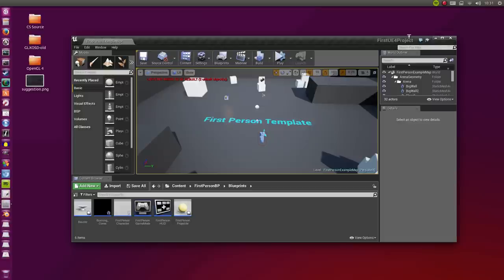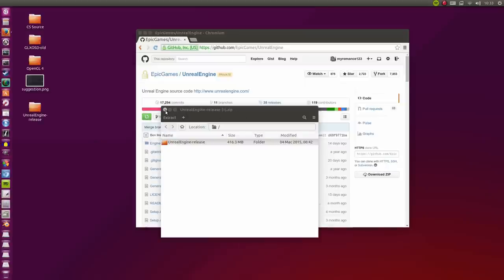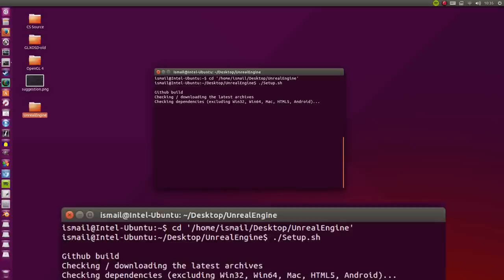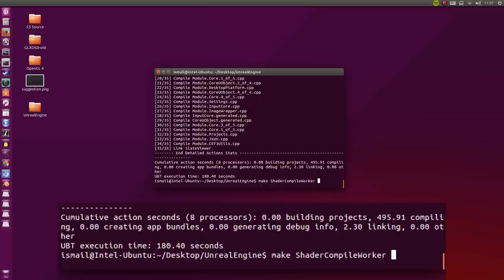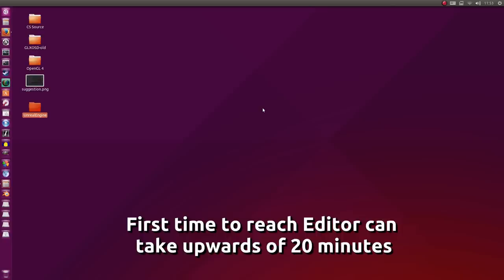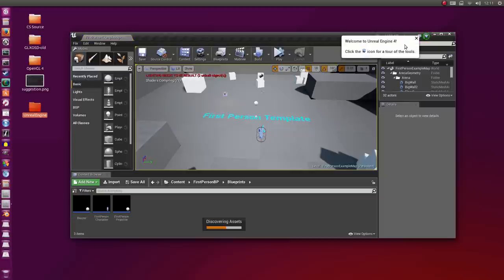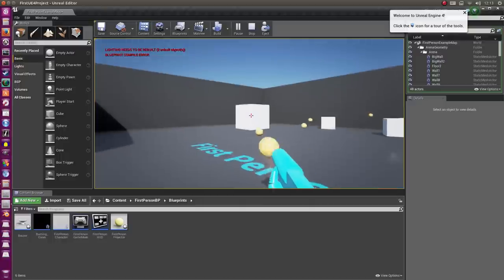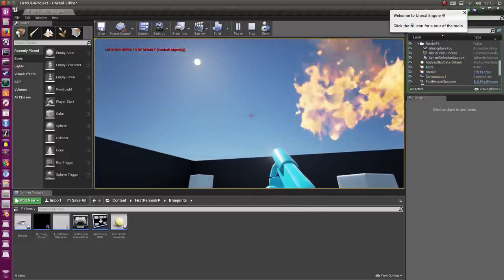Install Unreal Engine 4 on Ubuntu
Tutorial video on how to setup Unreal Engine 4 from source on Ubuntu.

This guide should work on all versions of Ubuntu 14.04 and above. It should also work on non-Ubuntu distributions as well.

The dependencies, just copy and paste this into a Terminal.
sudo apt-get install -y mono-gmcs mono-xbuild mono-dmcs libmono-corlib4.0-cil libmono-system-data-datasetextensions4.0-cil
libmono-system-web-extensions4.0-cil libmono-system-management4.0-cil libmono-system-xml-linq4.0-cil cmake dos2unix clang-3.5 xdg-user-dirs libqt4-dev

Apologies in advance for any bad audio quality, I retried the recording of this so many times but kept getting vehicles buzzing by in the background. Finally, just settled on this.

Make sure you link your Github account to your Unreal account first. Then you can get access to the source code here

Steps (summarised):
1. Download Unreal Engine 4 source code from their Github page
2. Extract it to desktop
3. Install dependencies via Terminal or USC
4. Open a Terminal and CD to the folder on the desktop
5. Run ./Setup.sh
6. Run ./GenerateProjectFiles.sh
7. Run make SlateViewer
8. Run make ShaderCompileWorker UnrealLightmass UnrealPak UE4Editor
9. Head into UnrealEngine/Engine/Binaries/Linux
10. Double click UE4Editor to run UE4!
You're done.

Note that there is more than one way to approach this, I'm just doing it in a way that is easiest and fastest for myself. It may help you, so here is how I did it.

You will need a high end computer to get this working well. Compiling and running the UE4 editor require incredible horsepower in CPU, GPU and RAM resources.

If in the future Unreal releases a proper Linux client, then hopefully we won't need to build the editor from source code.

Video recorded using:
SimpleScreenRecorder 0.3.3
Audacity

Video edited using the following software:
GIMP 2.8.14

myromance123